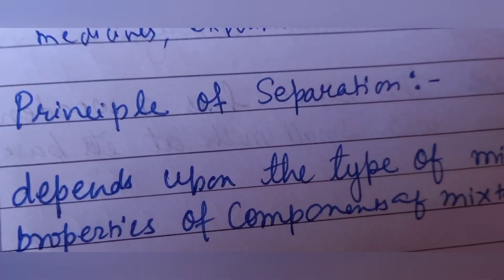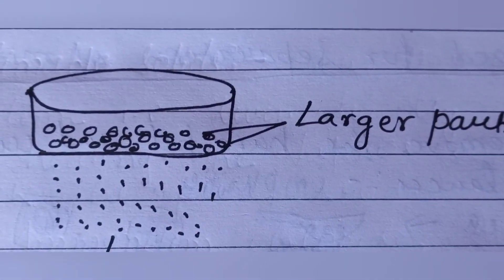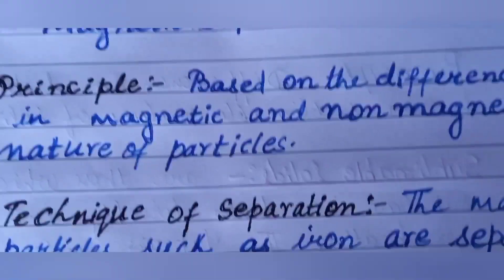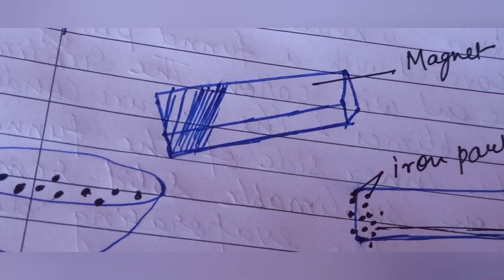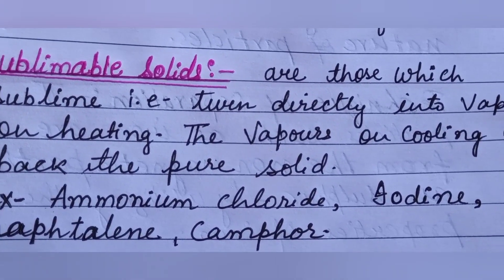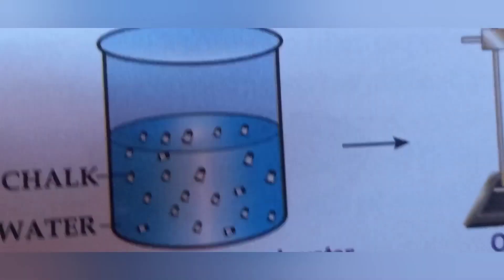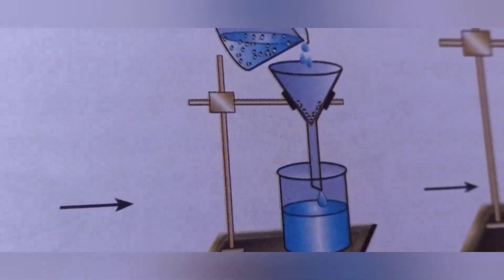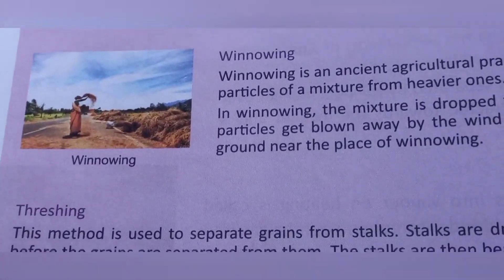Class 6 Chemistry Chapter 2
y2mate.com - Standard vi chemistry l2Elements compounds and mixtures part6_1080p (1).mp4